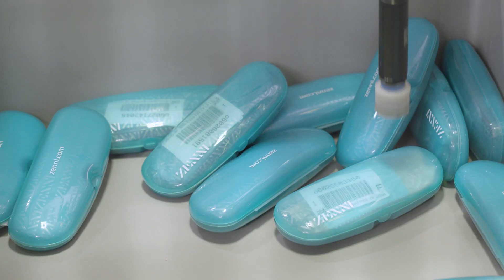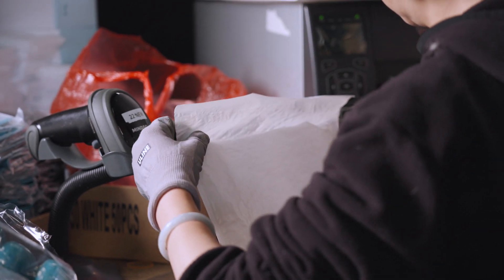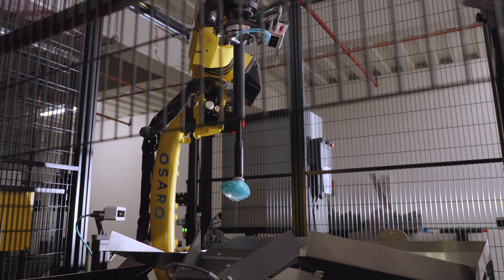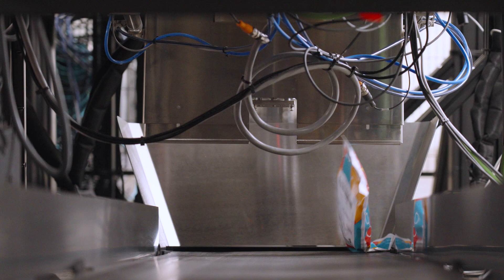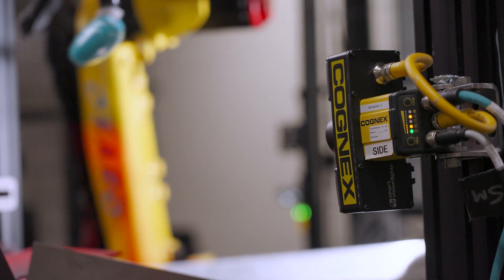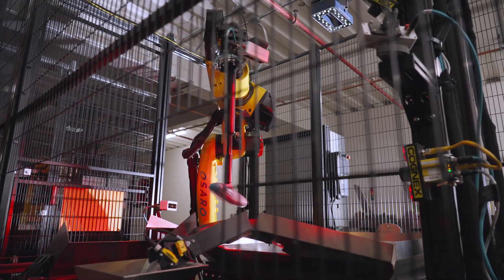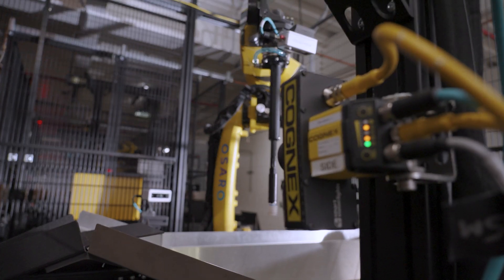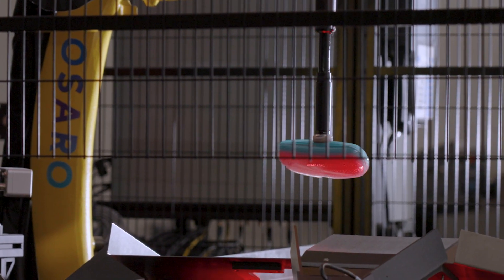How OSARO helped Zenni Optical read tricky barcodes using Cognex fixed-mount readers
OSARO, a San Francisco-based artificial intelligence and robotics company, delivers robotic picking solutions for e-commerce, specializing in inventories with many SKUs.

One of OSARO’s customers, Zenni Optical, had a unique challenge. Zenni – a leading online eyewear retailer that sells more than 6 million eyeglasses annually worldwide – needed to be able to scan the barcodes on its glasses in cases to process orders.

See how OSARO was not only able to solve this particular application and boost order throughput, but why they chose Cognex over any other barcode reading solution.

TRANSCRIPT:
Simon Goh, Director of Facilities, Zenni Optical:
“In my opinion, anyone wearing eyeglasses is our customer. Zenni offers very good quality eyeglasses, prescription eyeglasses, at a very, very good price. We are selling about 6 to 7 million pairs of eyeglasses a year and we are growing at about 15 to 20% a year.

So at the very beginning, we looked at this shipping process. We determined to automate the whole entire process. We even thought of doing some kind of robot automation ourself. After we looked at how complicated the whole thing is, I mean, I was just like, it’s just impossible to do it without a professional company like OSARO.”

Gemma Ross, Vice President of Operations, OSARO:
“OSARO is in the warehouse automation space, and we're really focused on some key use case areas like kitting, depalletization, and robotic bagging. There are unique challenges to every customer, and one of the ones that we had with the Zenni project was to scan their barcodes through their eyeglasses cases.

In each of the three cells, the robot picks up the eyeglasses that are in the Zenni-branded eyeglasses case. Scans that barcode through the case that's unique to each eyeglass’s order, and then places that case into the automated bagging machine, which seals that and then ships it off to the customer.

Cognex proved to be incredibly effective and very fast at capturing those barcodes through the cases.”

Simon:
“The scanning part is crucial when it comes to the throughput. When this solution was proposed, OSARO said the robot can scan through the case, and I was kind of worried about that. To me, right, we tried to use other scanners to scan through the case and the result was not that good. Once OSARO brought in the Cognex scanner, the scanning part was the least of our concern.”

Gemma:
“We tested multiple different solutions from different vendors and we ended up landing on Cognex just because it was the most accurate and fast. The Cognex scanners just work. It's a reliable part of our system, and it gives us the confidence that we'll be able to scan those barcodes so that we can deliver to our customer quickly and accurately.

One of the most important things for my team out in the field is making sure our technology is easy to use. And with Cognex, it was just something that was so simple to implement, deploy and maintain. It's important for us to work with technologies and vendors that just deliver best in class. So that's why we landed on Cognex for the Zenni solution. It delivers fast and accurate barcode reads so that Zenni’s customers end up getting their eyeglasses as quickly as possible.”

Simon:
“We always try to get to the 100% accuracy, and that is very difficult. 6 million pair of eyeglasses a year. And then even though the percentage was really low before, but still we are seeing about 20 to 30 orders that goes to the wrong customer. With robot, we actually achieve 100% accuracy. The OSARO robotics system has yielded an 80% increase in throughput.”